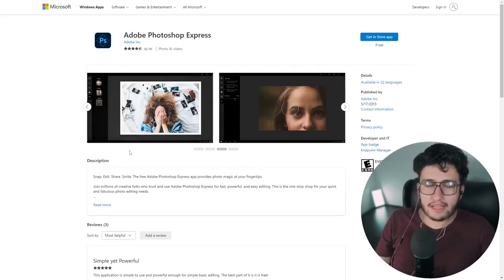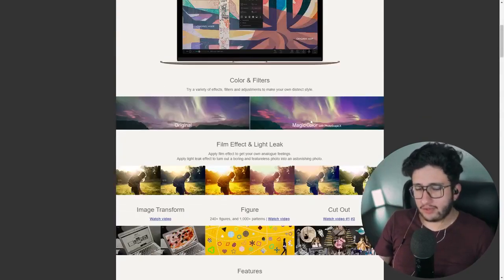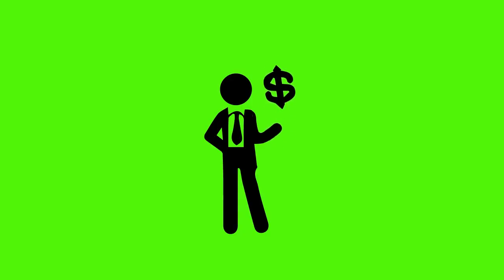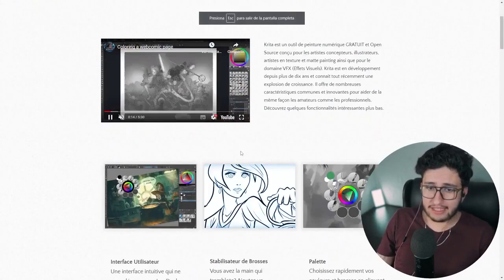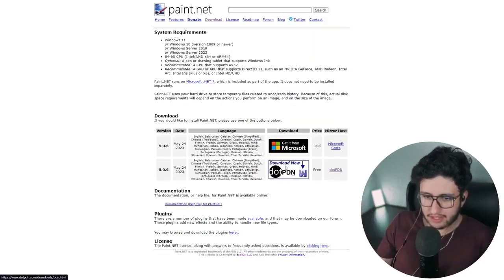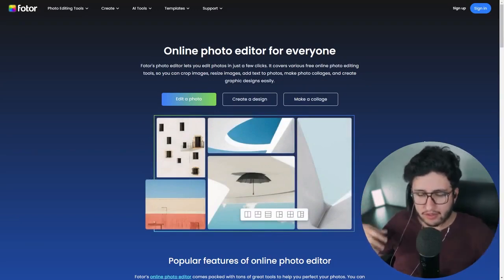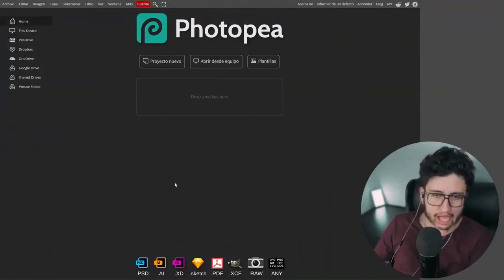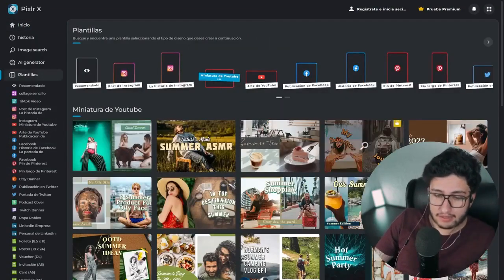8 Best FREE Photo Editing Software (2026)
The 5 Best FREE Photo Editing Software (2026)